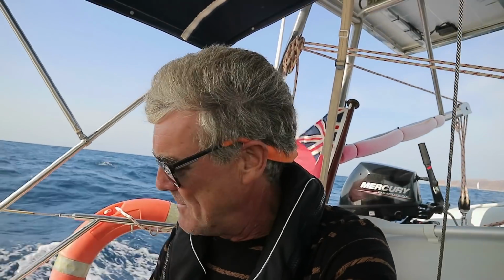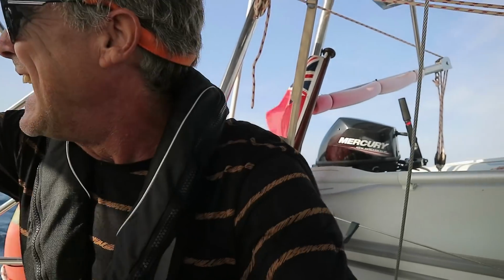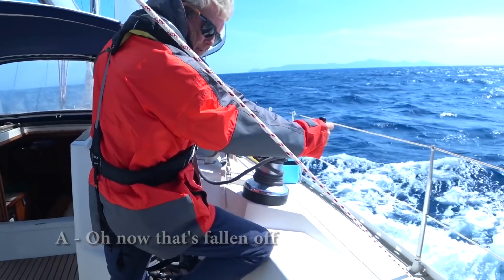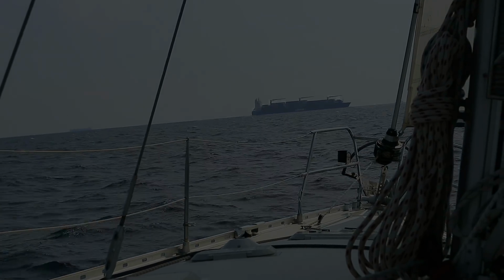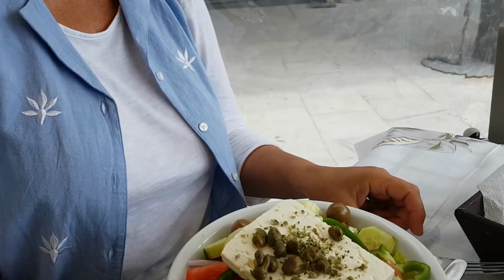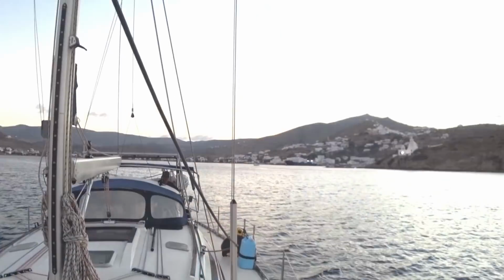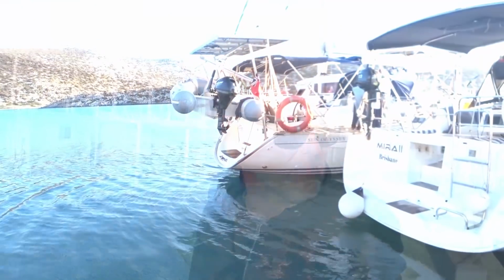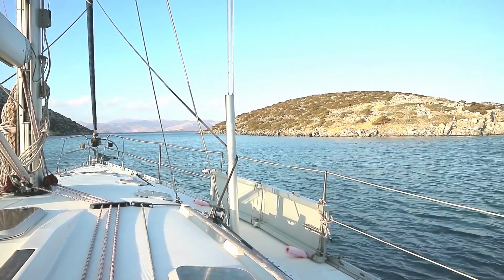30 knot winds and secluded bays in GREECE - Sailing A B Sea (Ep.041)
In this episode of Sailing A B Sea we get a taste of 30 knot winds and discover secluded bays in Greece.

This week we arrive at the Greek island of Ios in 30 knot winds, do some exploring of the old town and then sail to one of the best secluded bays in Greece.

Lonely Planet Greek Islands (Travel Guide)

29-Serious-and-Curious-FULL-SM408

Blank Holes - Jingle Punks

Oud Dance - Doug Maxwell

Swinging With The Sultan - Doug Maxwell

Dirty Mac - Endless Love